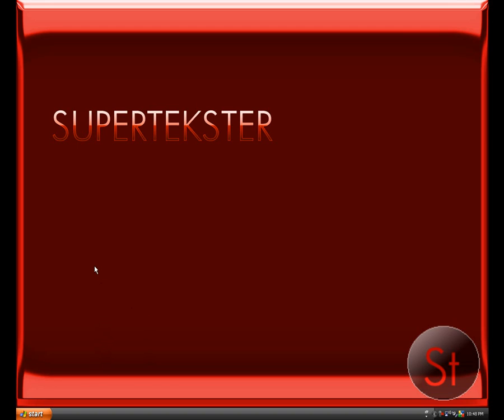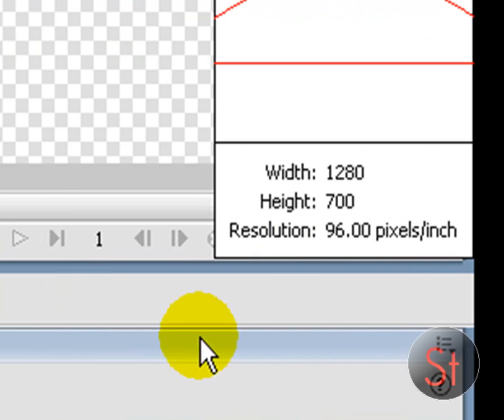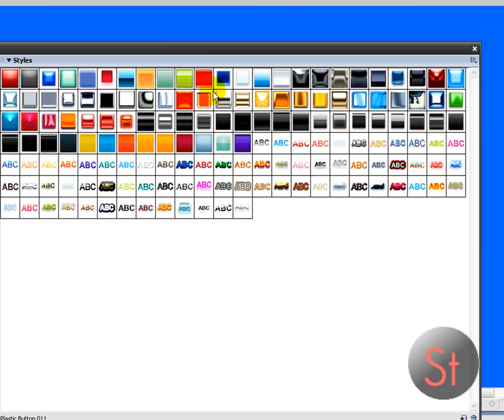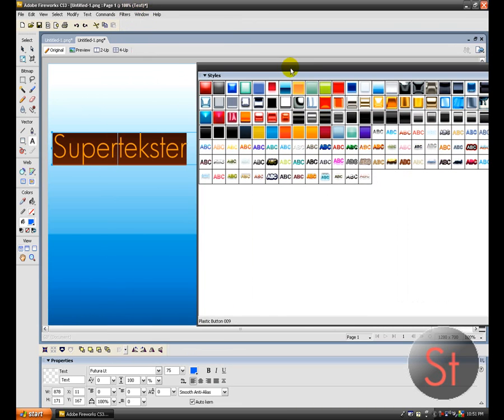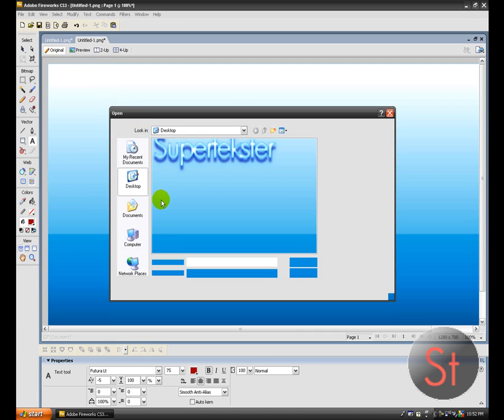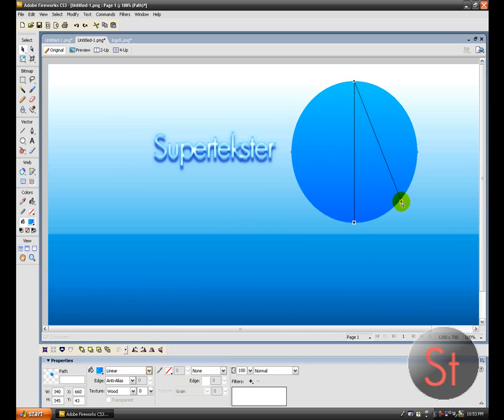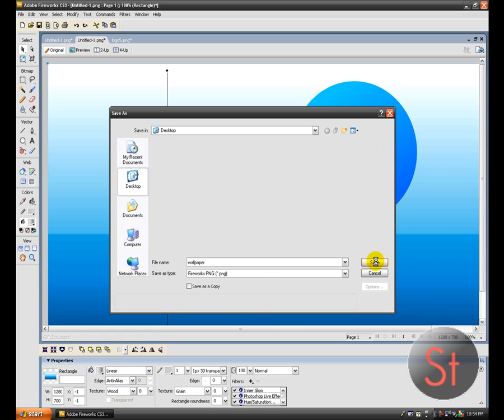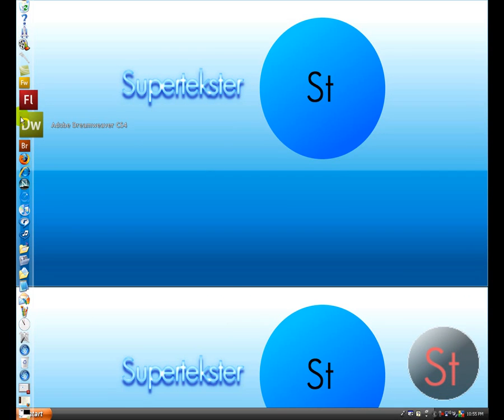Adobe Fireworks CS3 Tutorial: How to make a Professional-Looking Wallpaper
Adobe Fireworks CS3 Tutorial #3:

How to make a Professional-Looking Wallpaper